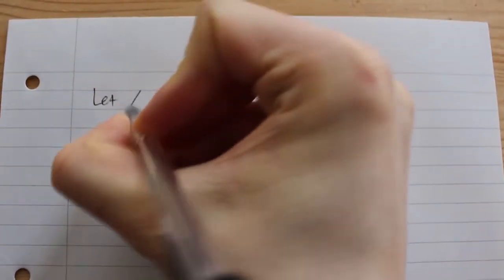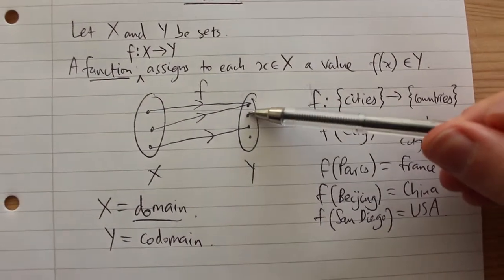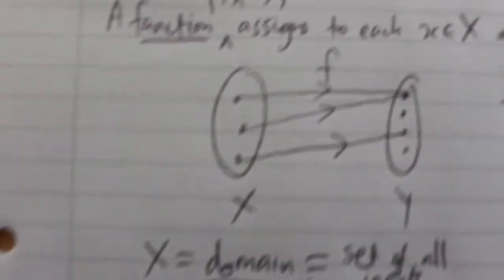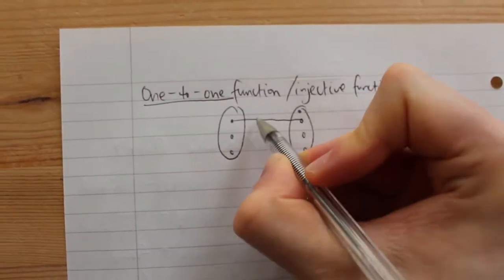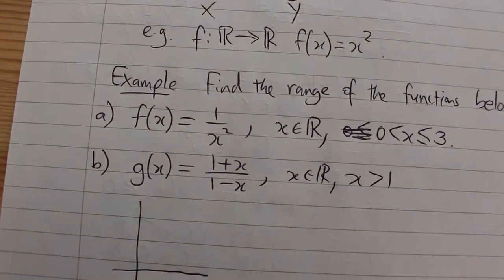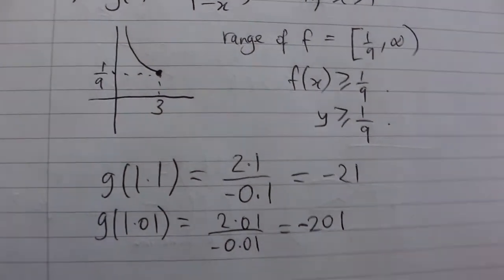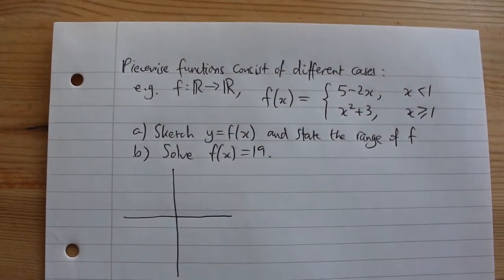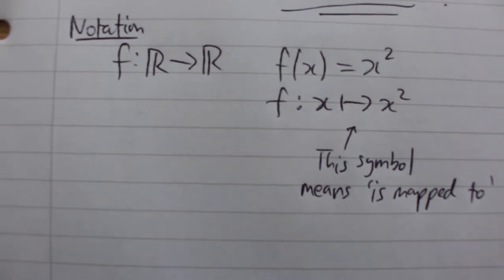Functions Ex 2B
There is a small mistake around 14:52. I should have written (-infinity,-1), not (-1,-infinity).